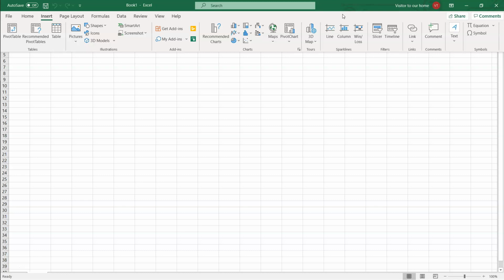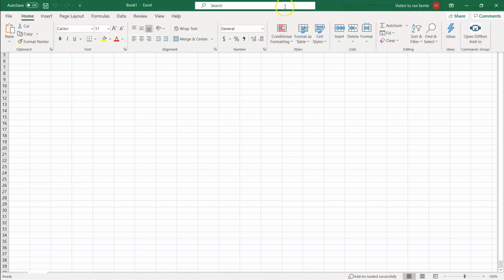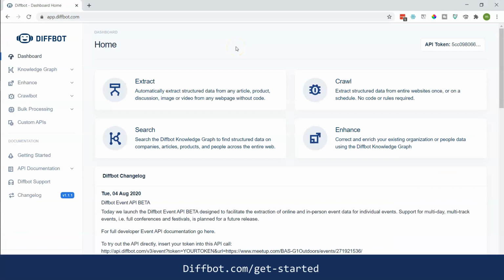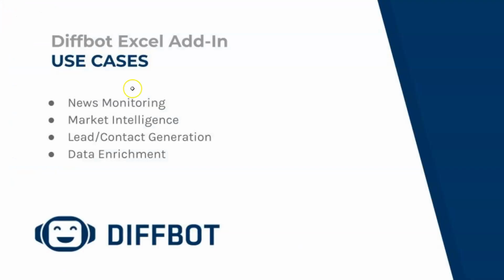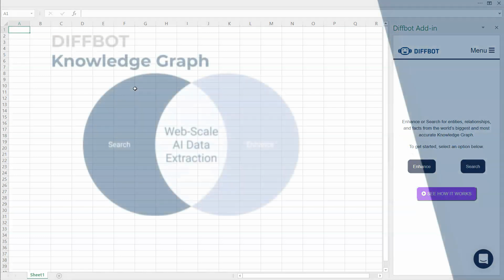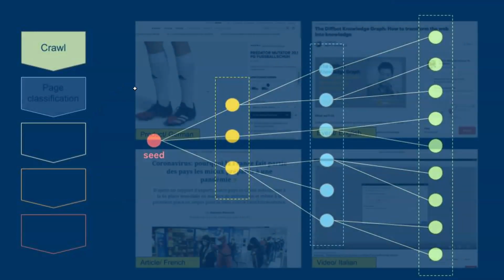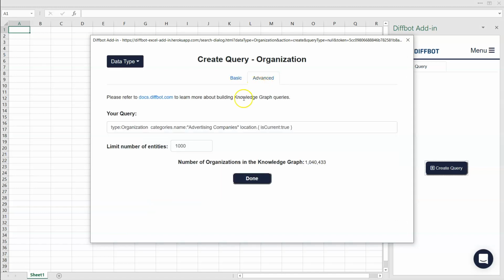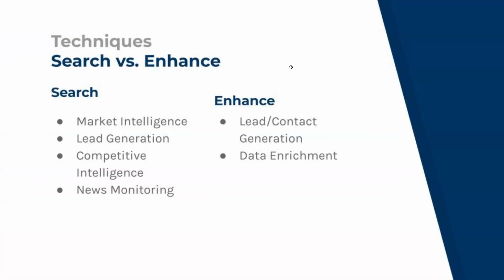Getting Started With Diffbot's Excel Add-In: Installation and Overview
In our first of five videos on Diffbot's Excel integration, we cover how to install Diffbot's Excel Add-In. We also cover how you can pull the power of the world's largest Knowledge Graph into Excel for a variety of use cases including:
- Market Intelligence
- News Monitoring
- Data Enrichment
- Lead Generation
- And More